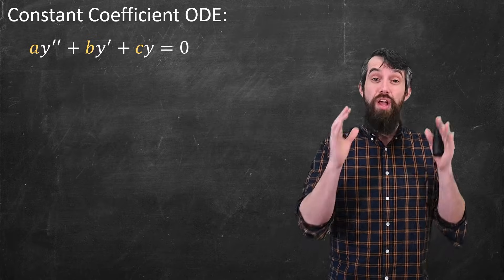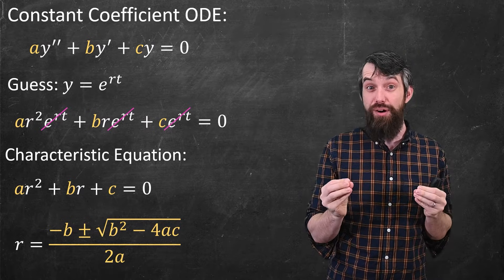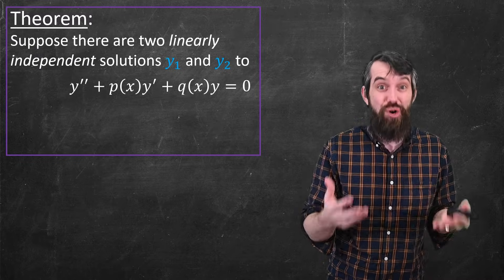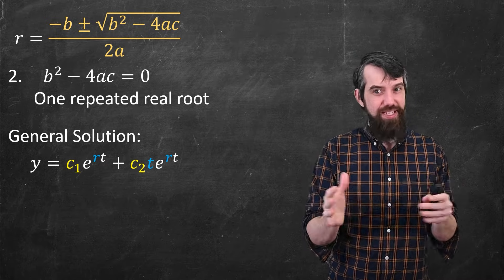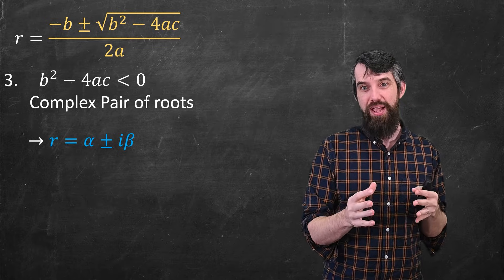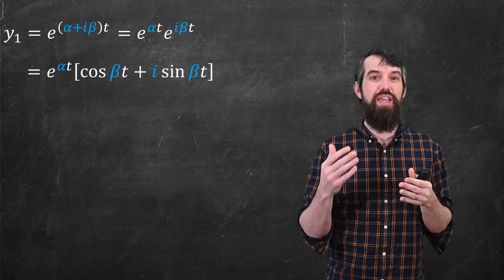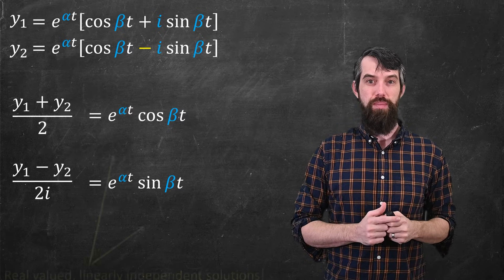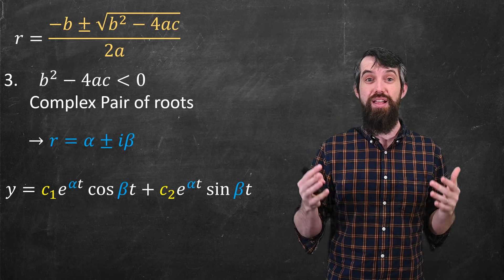Constant Coefficient ODEs: Real & Distinct vs Real & Repeated vs Complex Pair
While we saw a specific example of Constant Coefficient Homogeneous ODEs in my previous video in the playlist, in this video we're going to solve it in generality and really elaborate on the three main cases. The characteristic equation aka auxiliary equation can have either real and distinct root, real and repeated roots, or complex conjugates. Each of these three cases has a specific form of the solution to the differential equation.

0:00 Characteristic Equation
1:50 Three Cases
4:00 Real Distinct Roots
4:24 Real Repeated Roots
6:19 Complex Roots